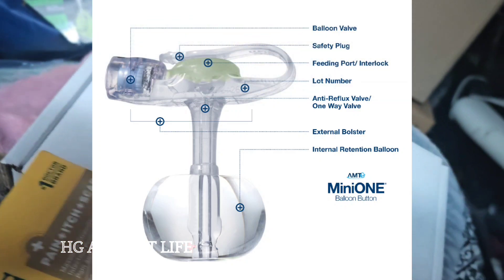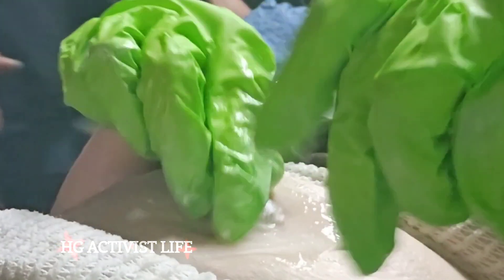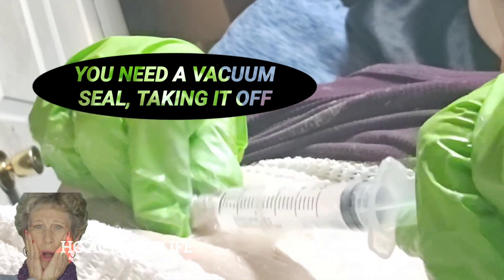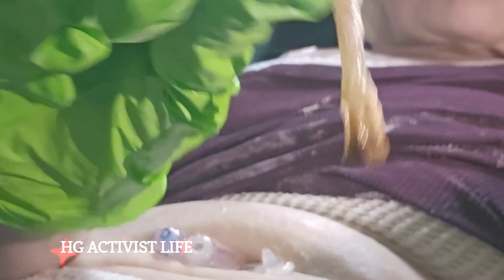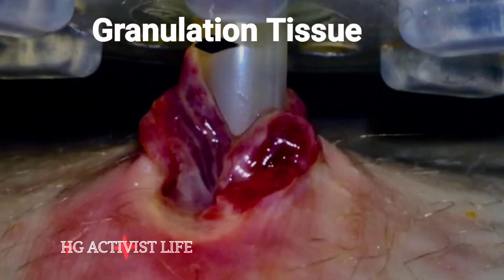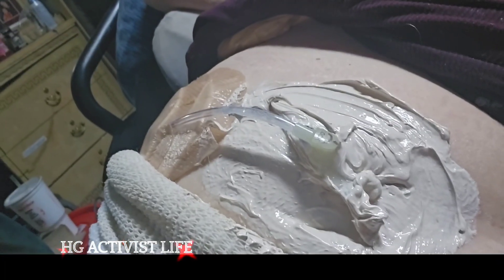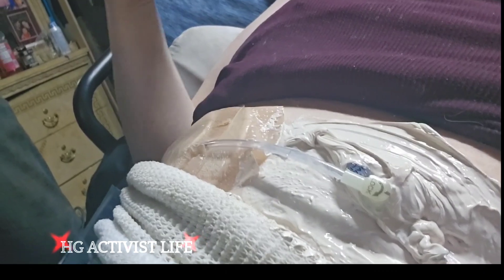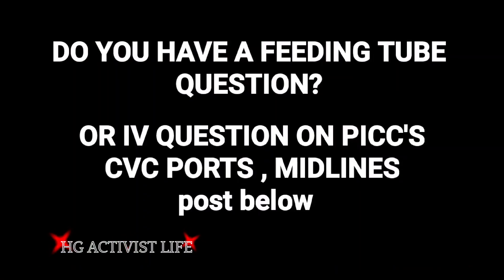How to Change Your Feeding Tube Button AT HOME 🏡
How to Change Your Feeding Tube AT HOME

▪︎Music from powerdirector I pay for premium services for the music to be used. I have permission to use this song ▪︎